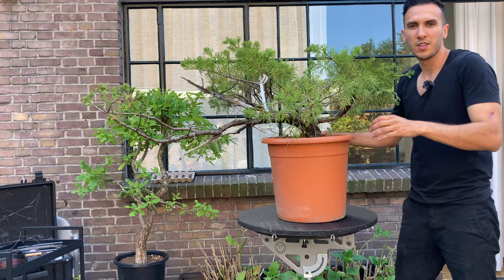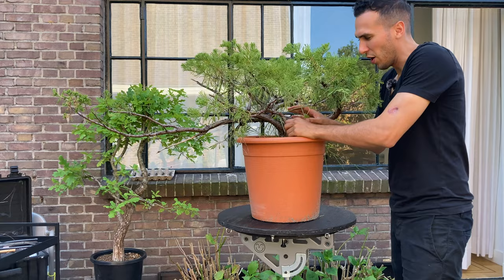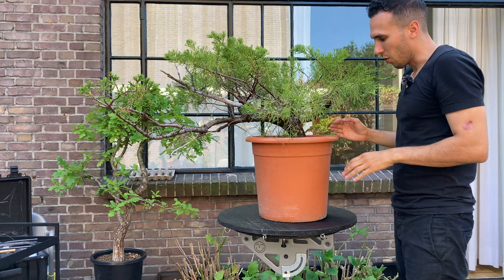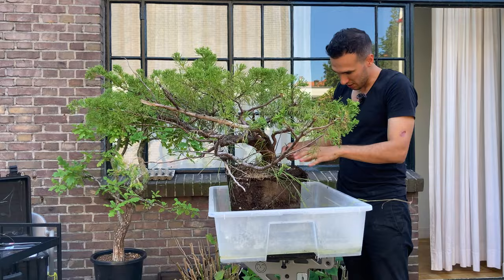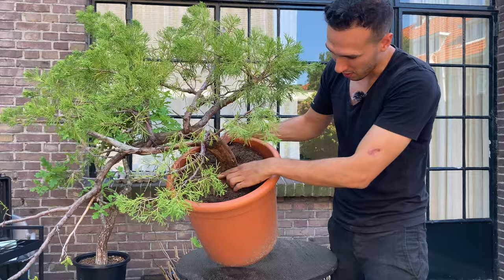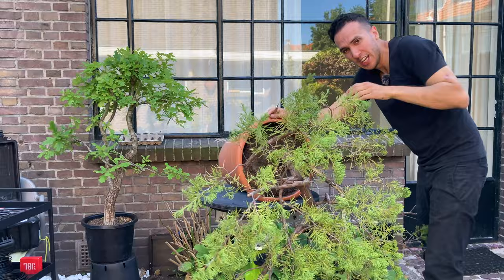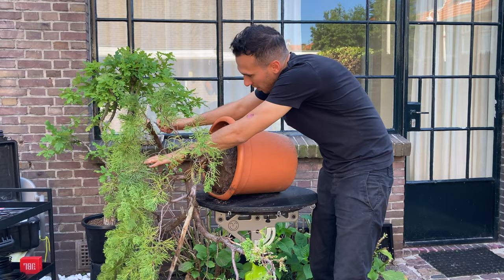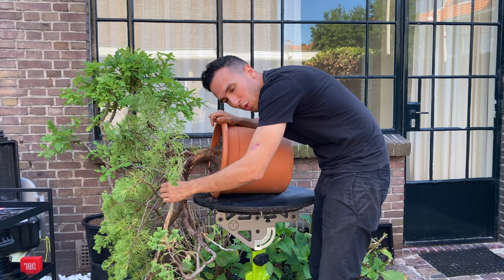How to make a Bonsai Tree for Just 35 Euro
How to create a nice looking tree from this 35 euro Juniper step by step

⏰ Video Chapers ⏰
0:00 - Intro
0:10 - Where to find affordable material
1:42 - Finding the nebari and cleaning the tree
3:06 - Explaining the design direction
3:51 - Finding the best base
4:45 - Branch selection and creation of deadwood
5:18 - Start wiring
06:12 - Explaining directional branch
07:50 - Last main design decisions
09:17 - Explanation final result first styling
12:04 - Final shot end result

QUESTION — Have a question about Bonsai, bonsai design, how to do a first styling or something else? Post in the comments section of this video!